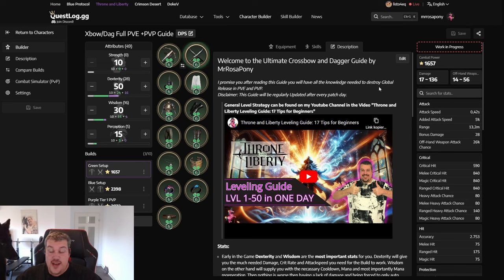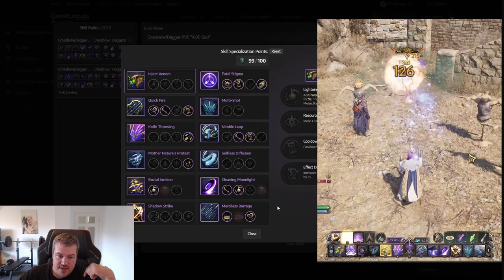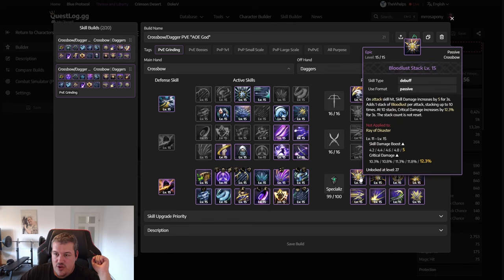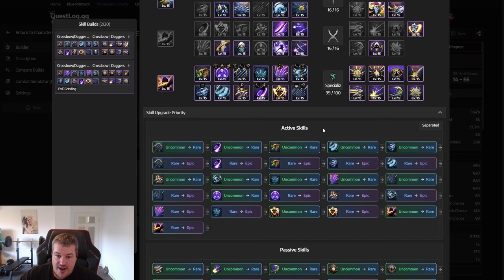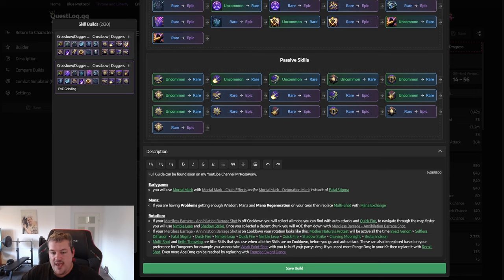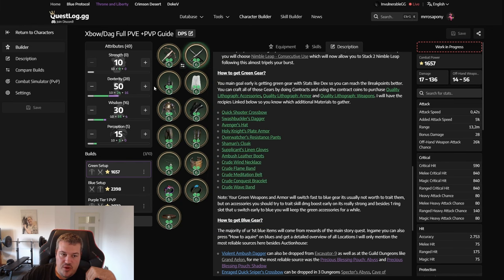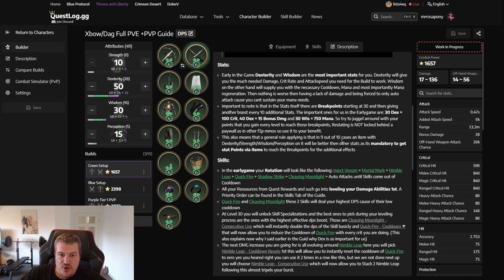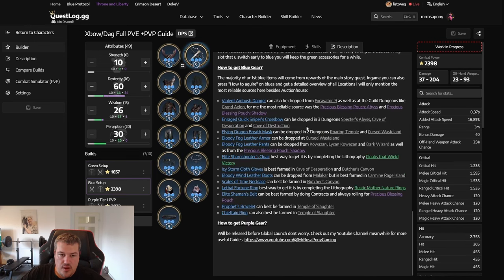Throne and Liberty Crossbow Dagger Leveling Guide: Destroy Global Release Solo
In this Throne and Liberty Guide I will show you how to level up a Xbow Dagger the fastest way possible on Throne and Liberty Global Release. We will go over what are the best skills, what is the best gear, which rotation does the most dmg and much more. The written Guide you will find right

00:00 Intro
00:39 Best Crossbow Dagger Skills
10:11 Best Crossbow Dagger Masteries
11:38 Best Crossbow Dagger Gear (Green)
14:49 Best Crossbow Dagger Gear (Blue)